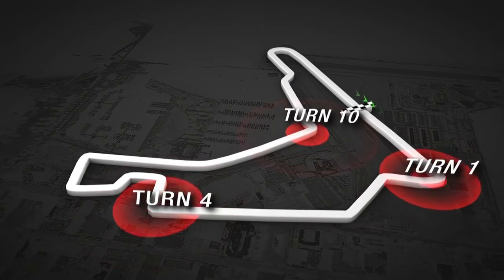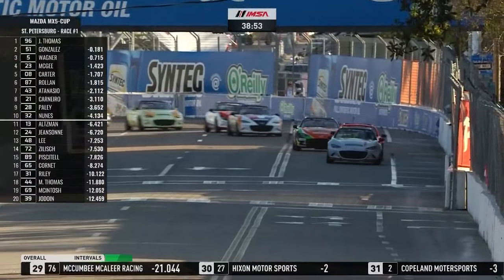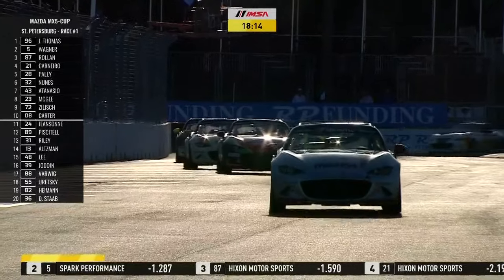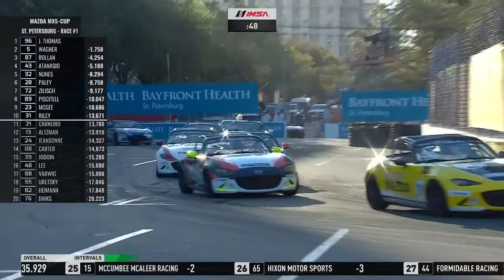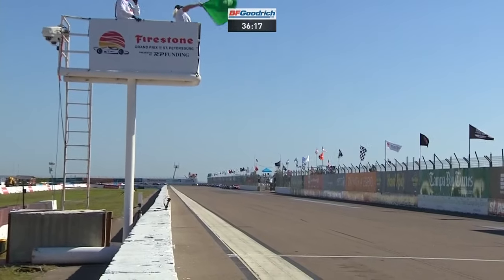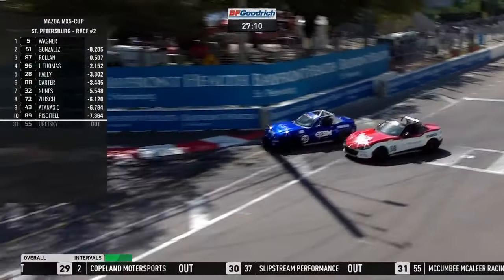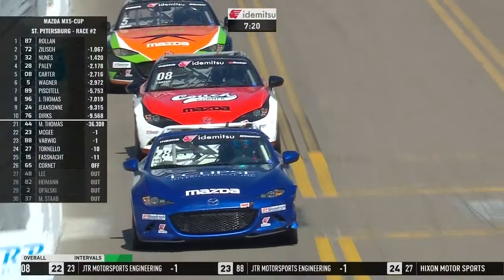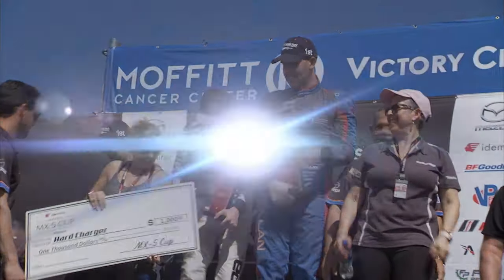Mazda MX-5 Cup 2022 | Streets of St. Pete | Race Highlights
Idemitsu Mazda MX-5 Cup 2022 race rounds 3 and 4 at St. Petersburg (Feb 25-26).

Next rounds:  May 14 - 15 | Round 5 & 6 | Mid-Ohio Sports Car Course

For more information on Mazda MX-5 Cup and Mazda Motorsports

00:00 - Round 3 (Feb 25)
33:25 - Round 4 (Feb 26)